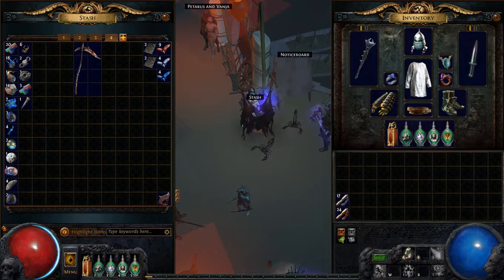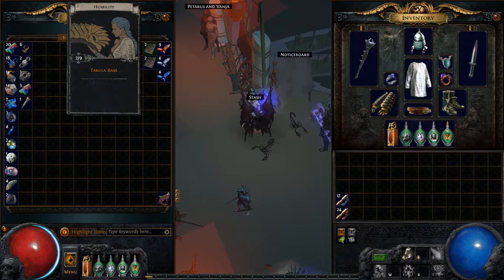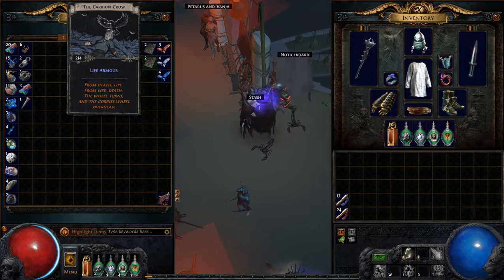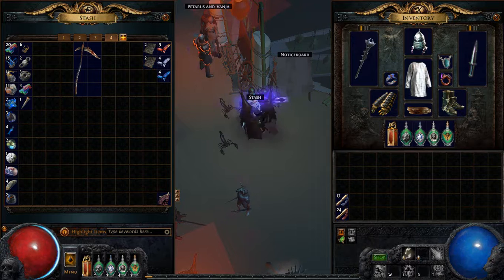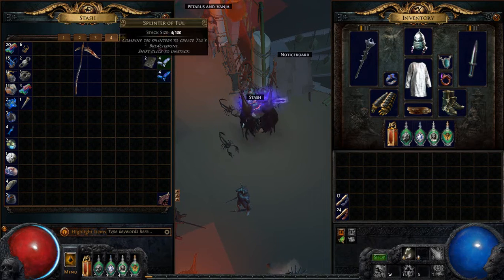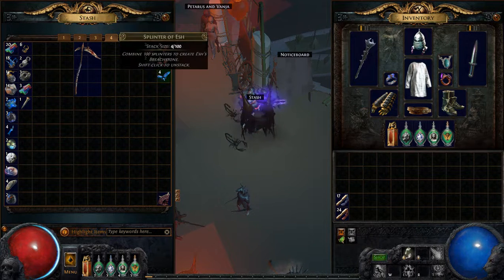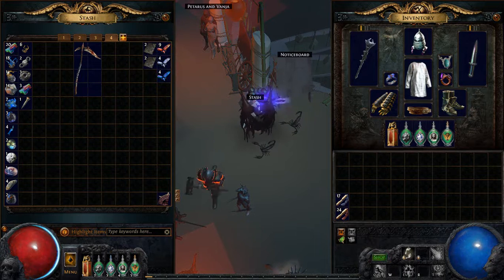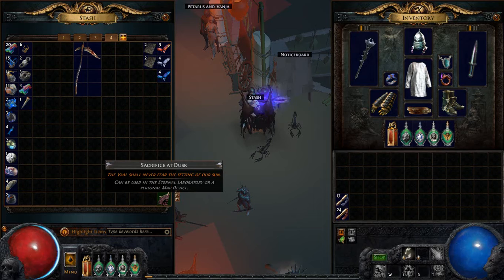Path Of Exile Farming Episode 47 - 10 Aqueduct Runs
This YouTube channel contains and creates gaming content.